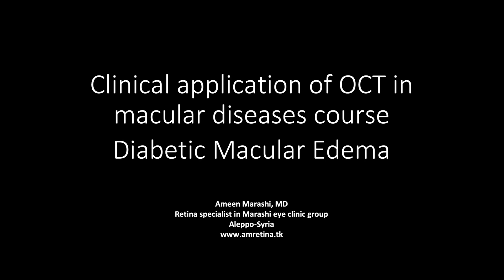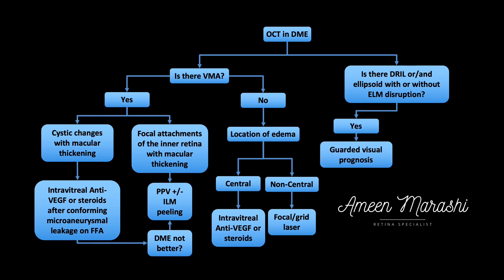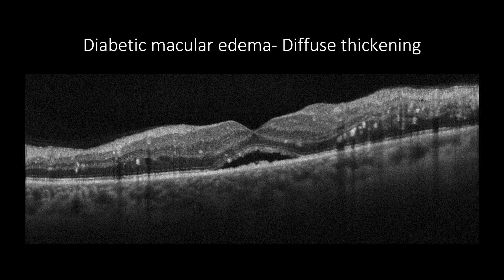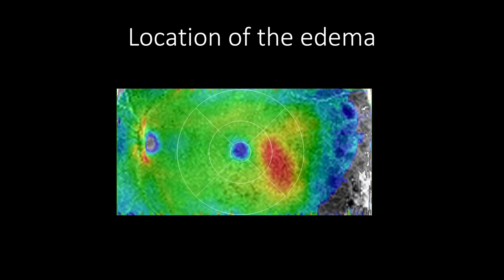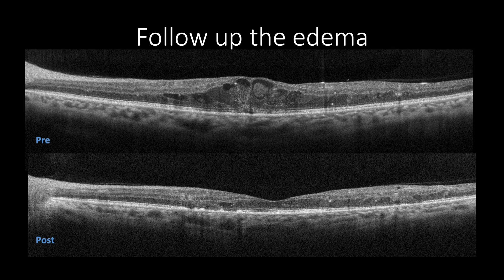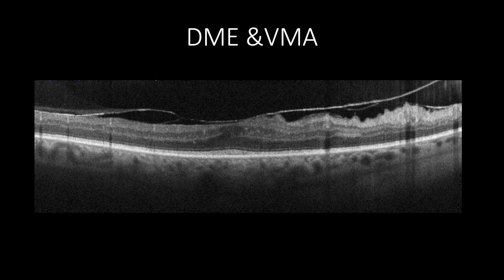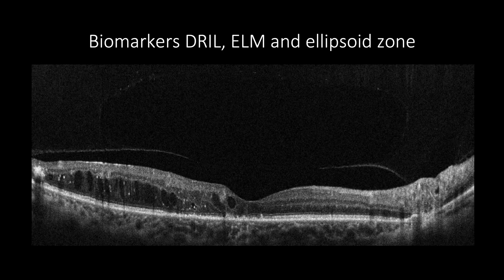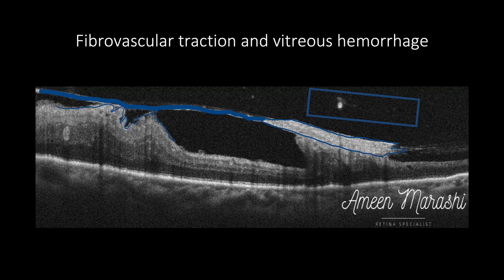Course in clinical applications of OCT for macular diseases - Diabetic macular edema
In this presentation, I will discuss the most common pathological changes in OCT scans, which address diabetic macular edema, and complications of proliferative diabetic retinopathy.

In the next presentation, I will discuss the clinical applications of OCT for retinal vascular diseases.